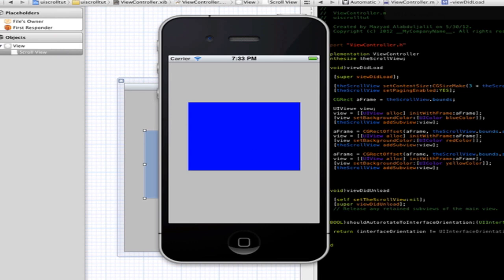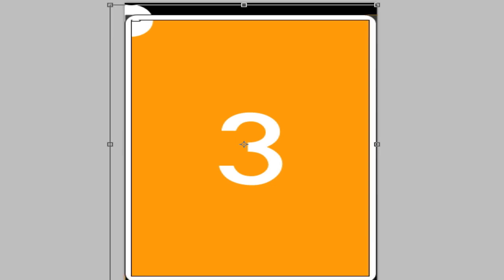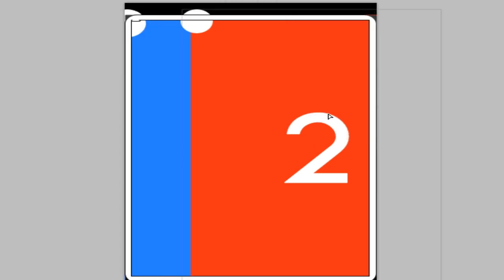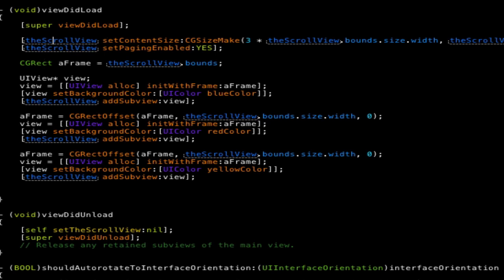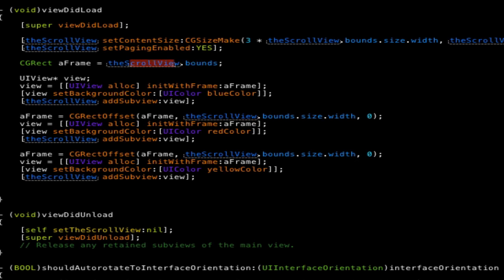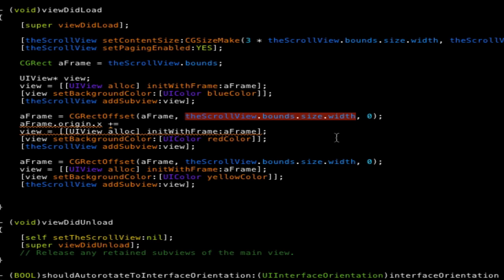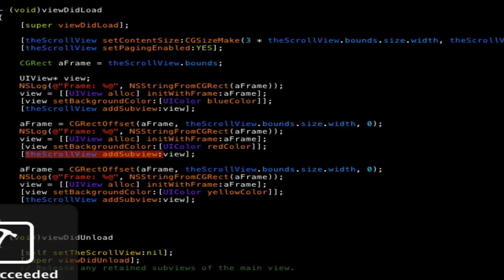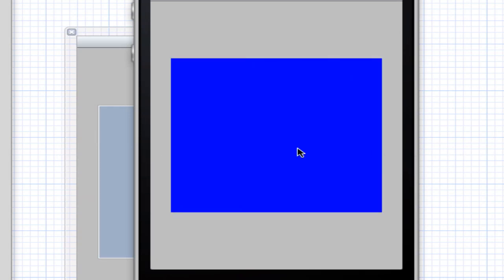Infinite Scrolling in UIScrollView PART(1/2)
This is the first part of a two-part tutorial on how to achieve the illusion of an infinite scrollView (UIScrollView).

The first part covers the basics, including fundamental concepts about UIScrollViews and paging. We build a small test app and demonstrate how to make it work independently of the the UIScrollView's bounds size.